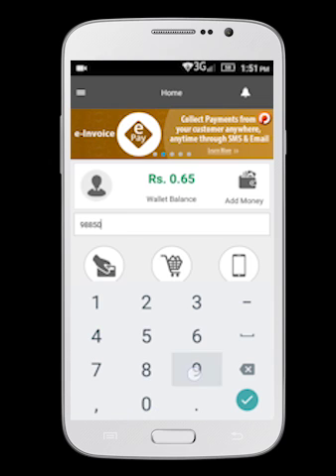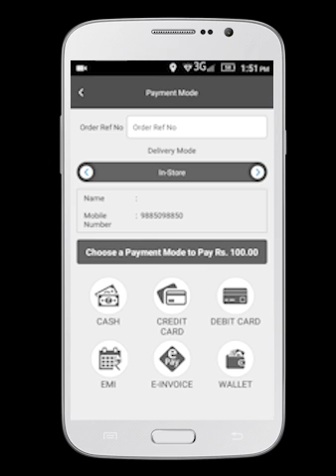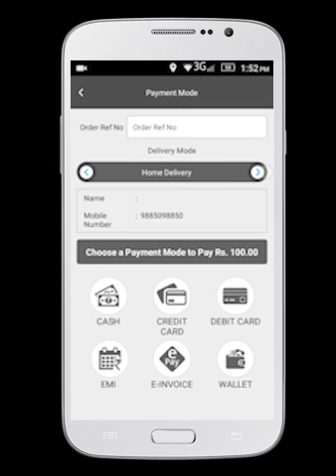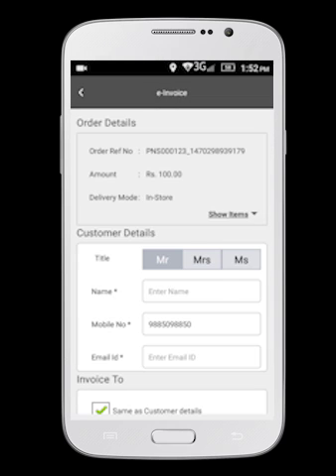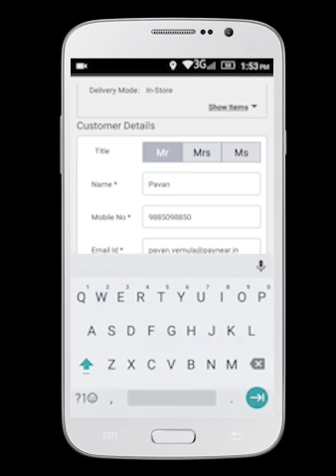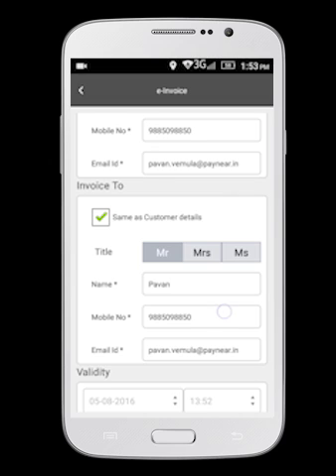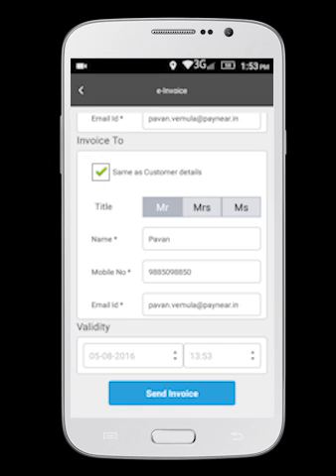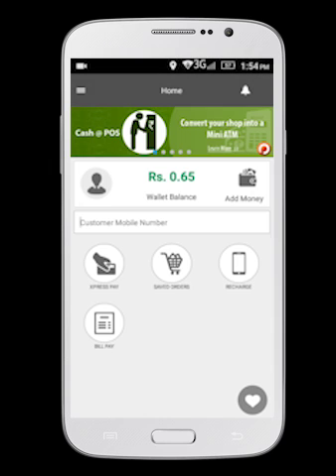How to Send an E Invoice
Learn how to send an e-invoice to your customers using Paynear ONE app